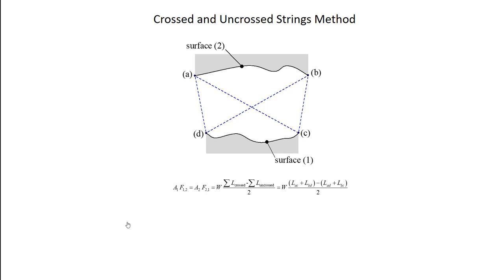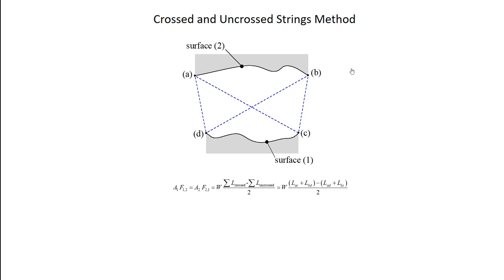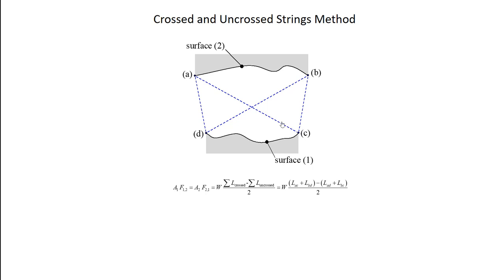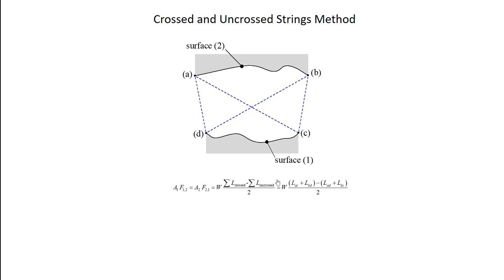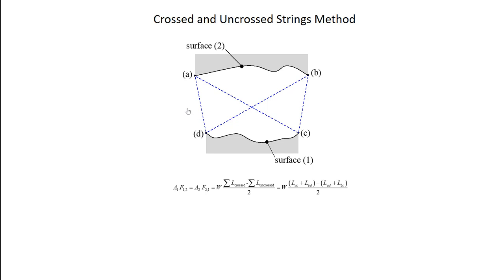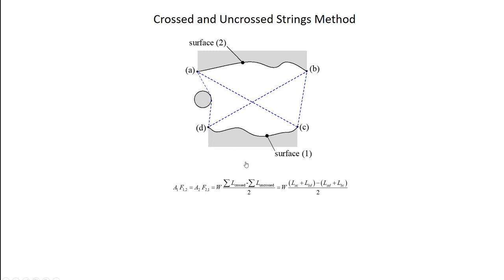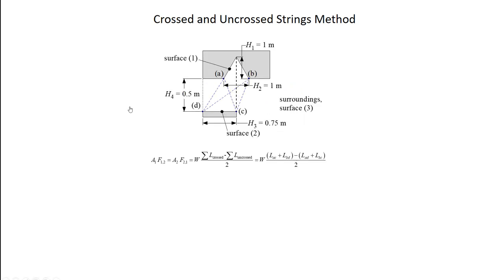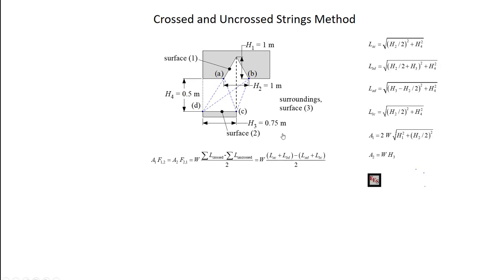Crossed and Uncrossed Strings Method